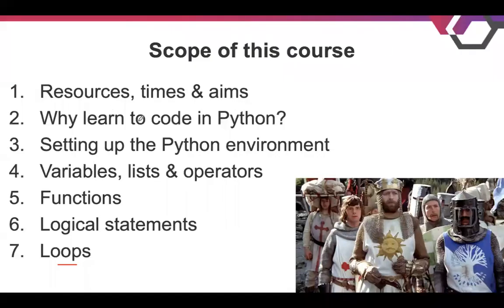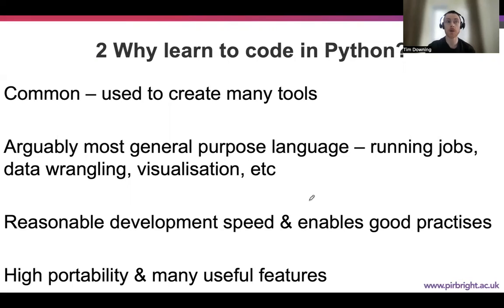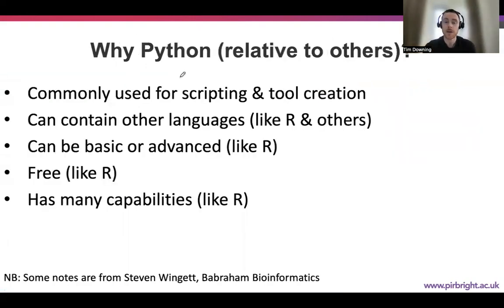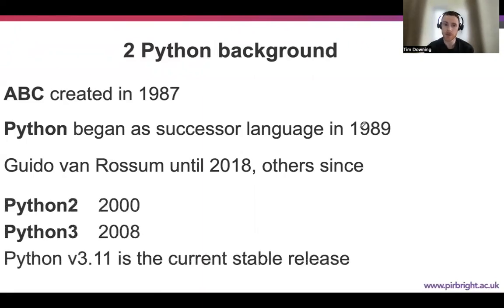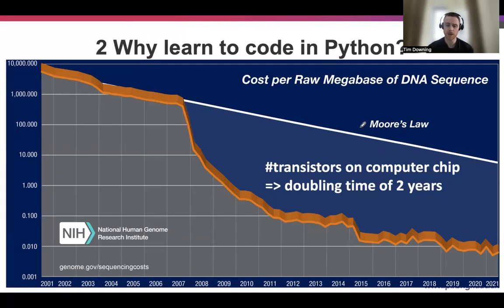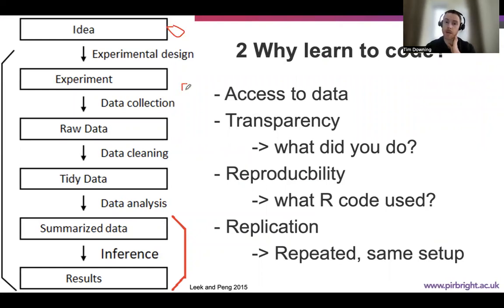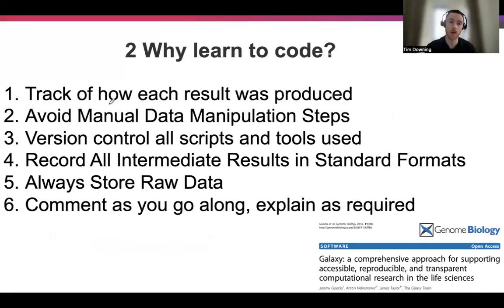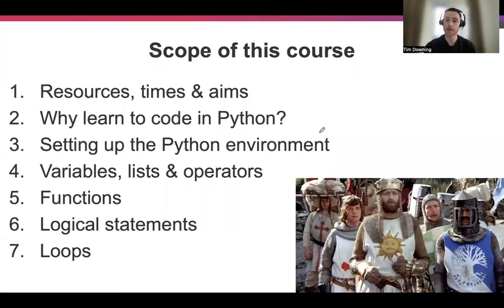B04 Intro to Python 2 WhyCode